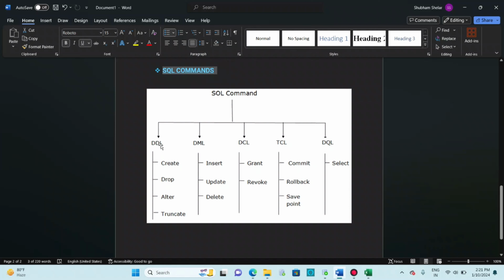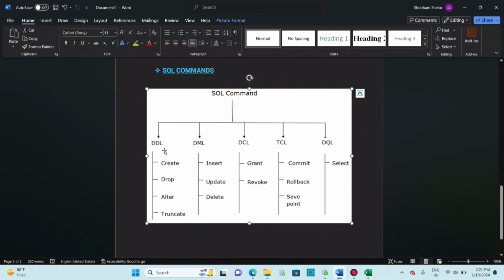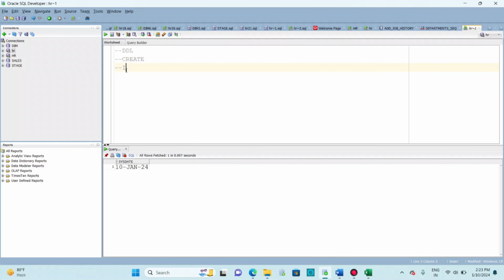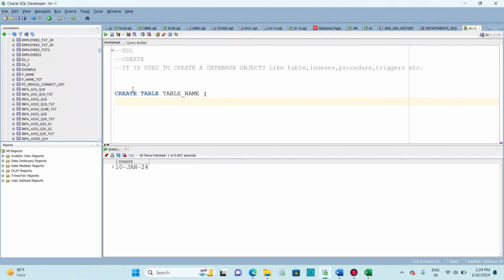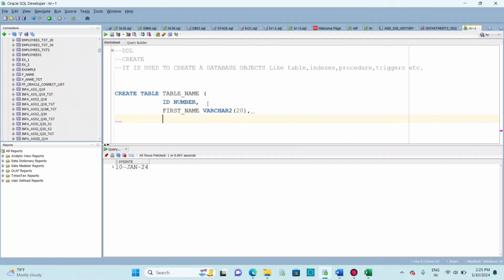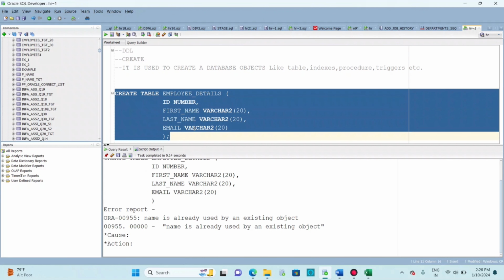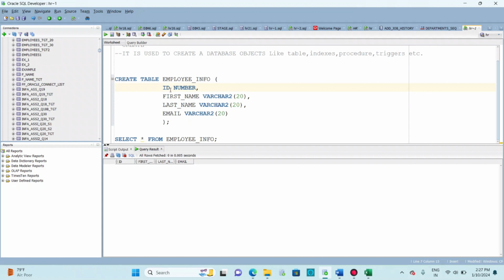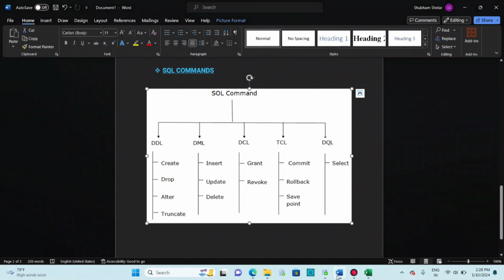Mastering SQL Basics: A Comprehensive Overview and CREATE Commands Explained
Welcome to our latest tutorial on SQL commands! 🚀 In this video, we provide a thorough overview of essential SQL commands, covering SELECT, INSERT, UPDATE, and DELETE. Dive deep into the CREATE commands for tables, indexes, and more. Whether you're a beginner or looking to brush up on your skills, this tutorial has got you covered. Enhance your SQL proficiency and unlock the power of database management. 💻🔍